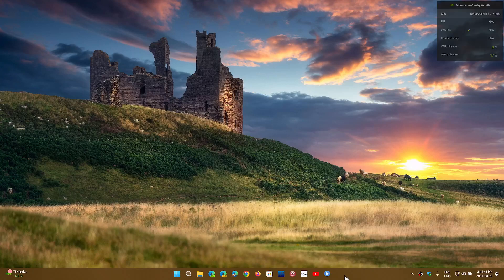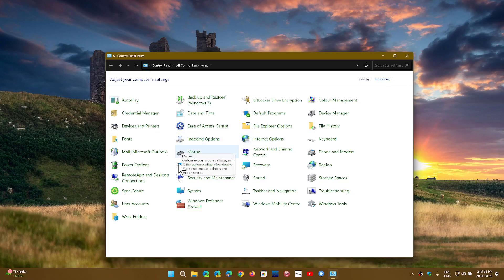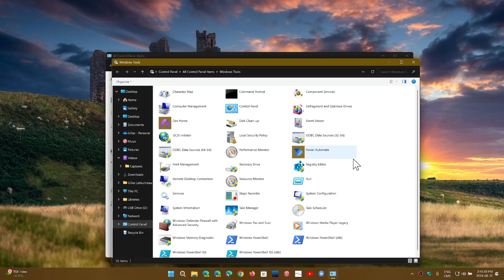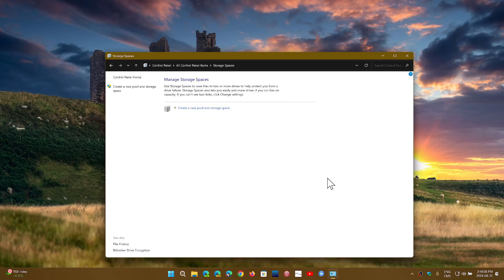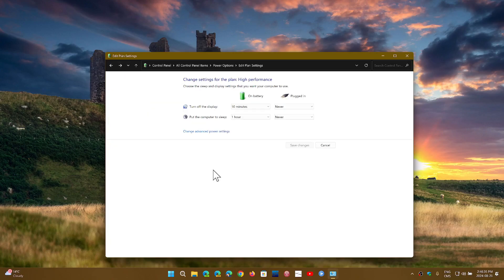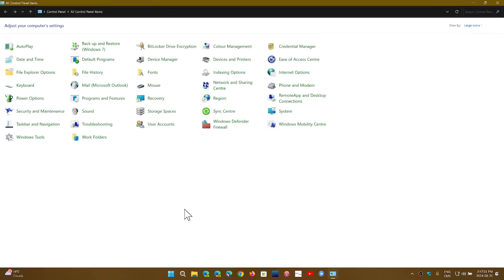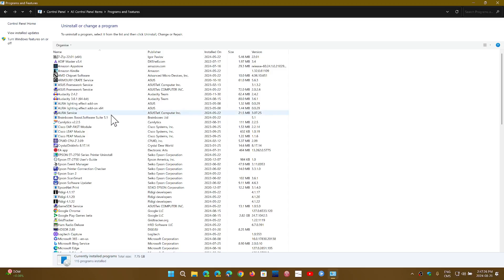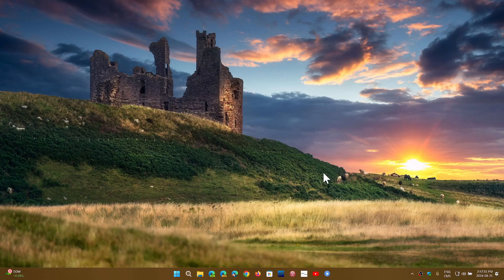Windows 11 Control Panel Microsoft better work hard if they want to remove it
There is still a lot of settings that have not moved to Settings app.  Hard to think they can remove it soon